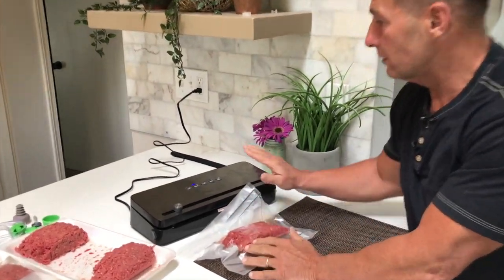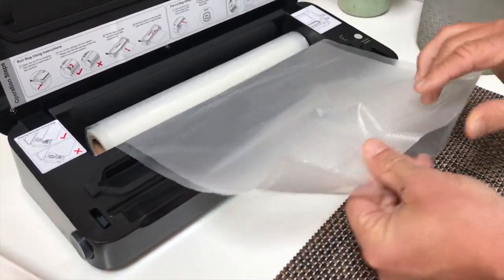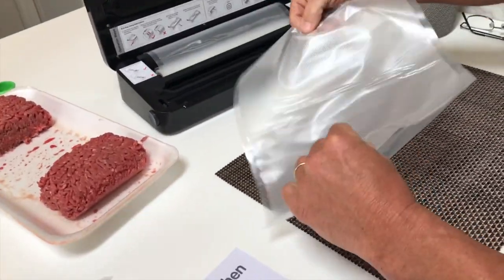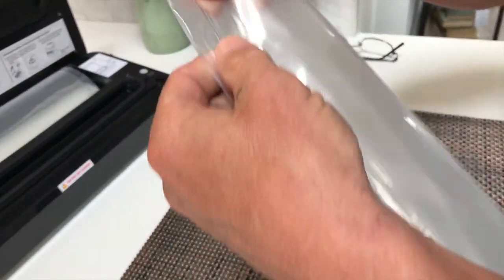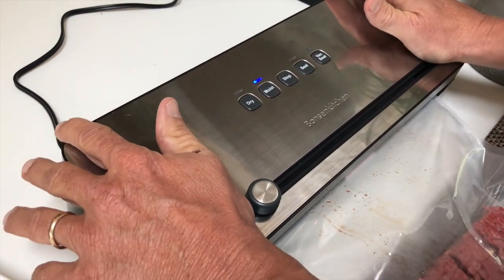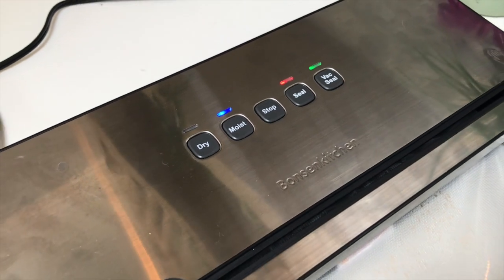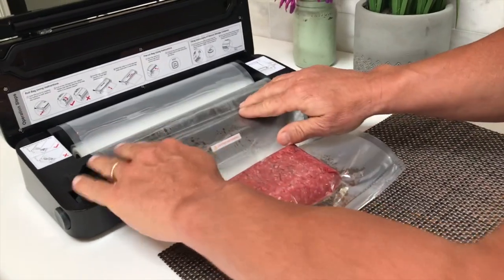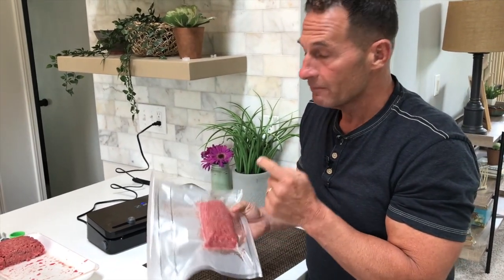Bonsenkitchen Vacuum Packing Machine for Foods, Vacuum Sealer